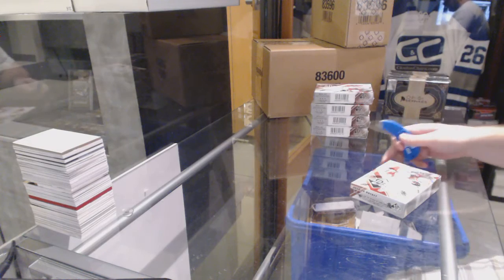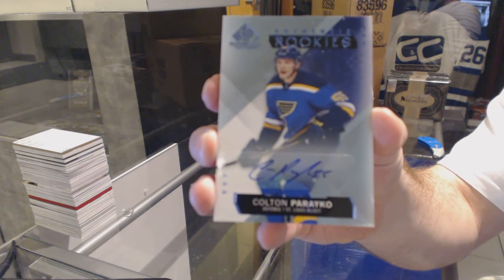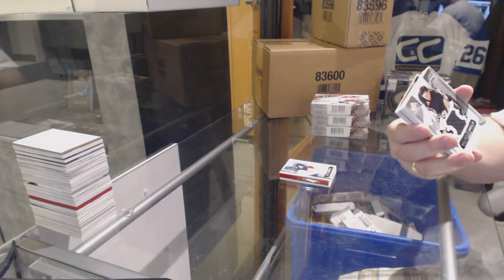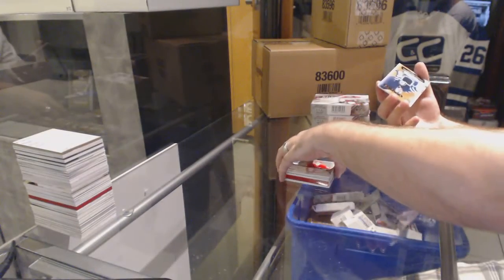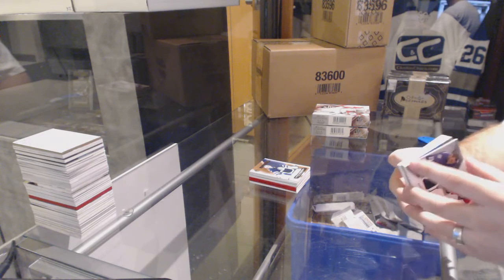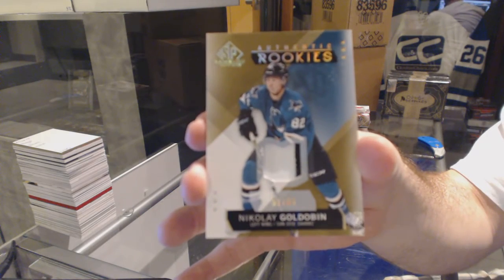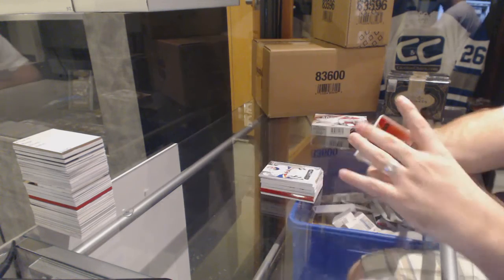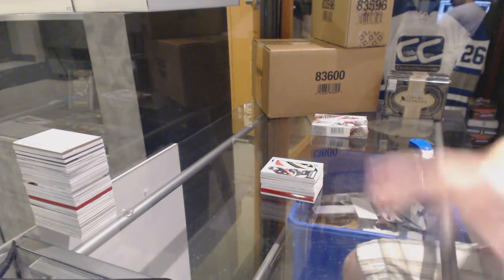15-16 Upper Deck SP Game Used 5 Box Half Case Break - C&C GB #6124